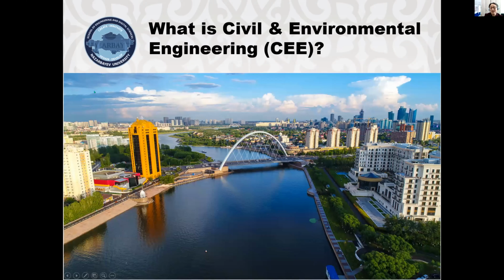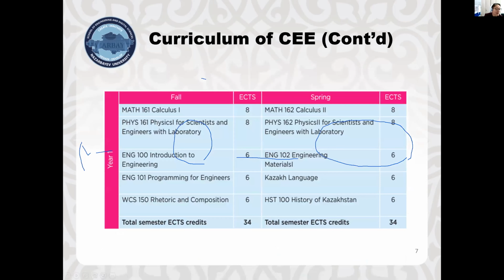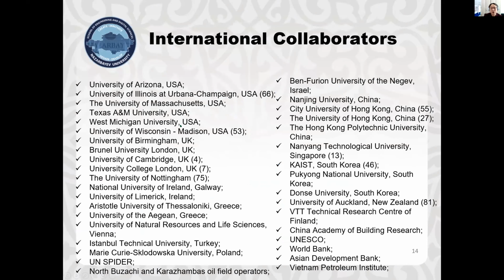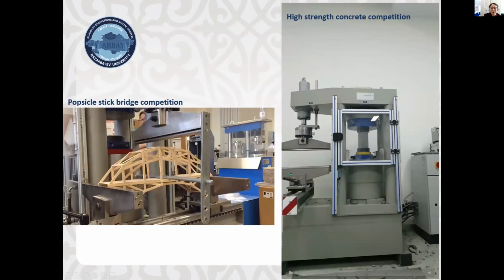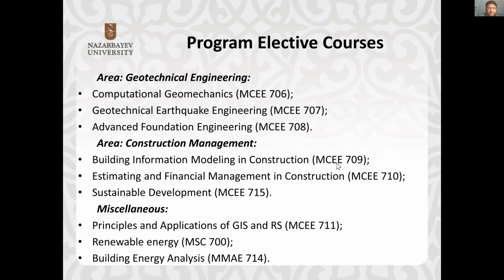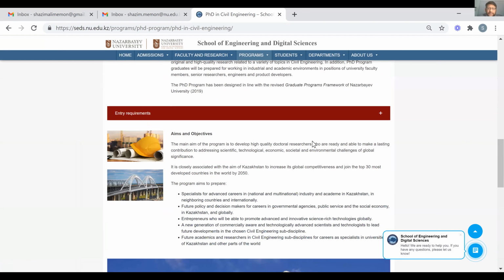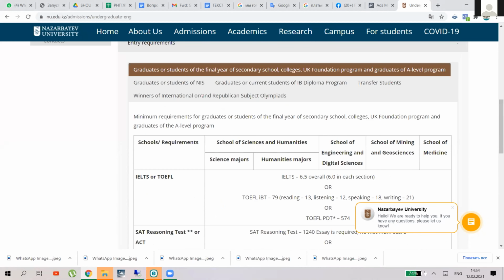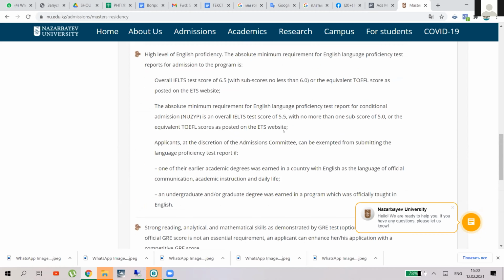Civil and Environmental Engineering Department Virtual Open House Day 12 02 2021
SEDS Virtual Open House Day by Departments 2021

An online presentation  of SEDS Civil and Environmental Engineering Department recorded on webinar February 10, 2021. The speakers: professors of Civil and Environmental Engineering Department Chang-Seon Shon, Md Aslam Hossain, Shazim Ali Memon.